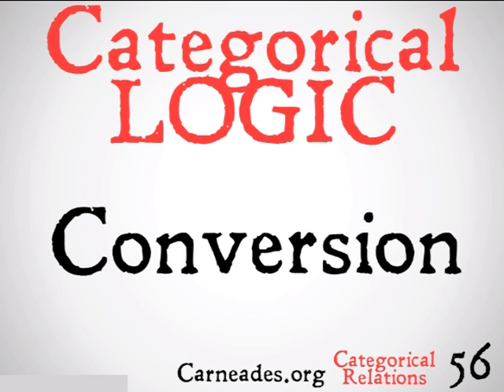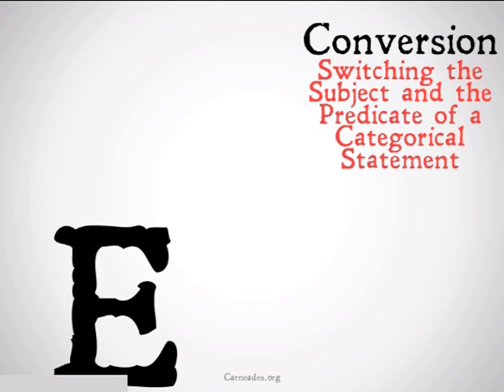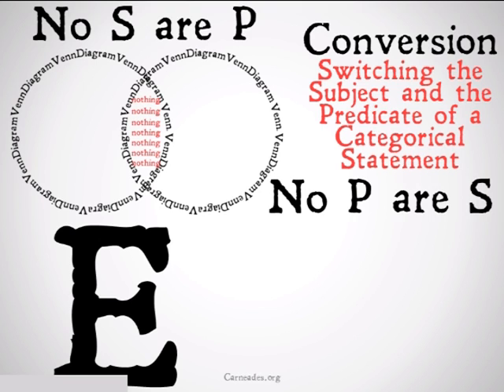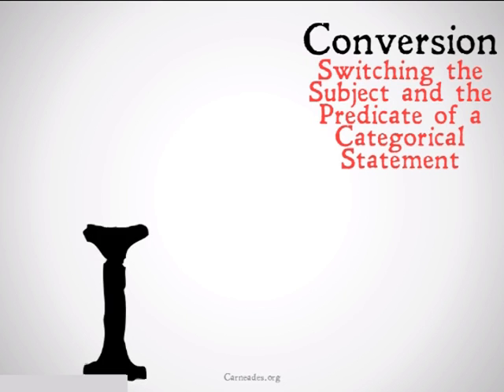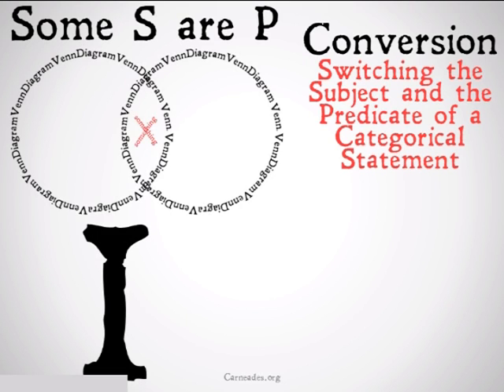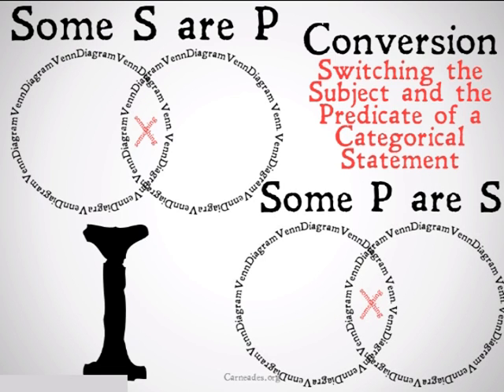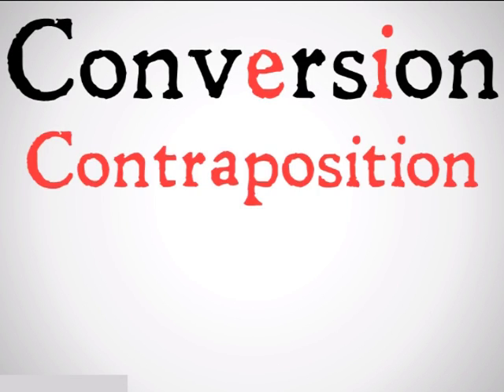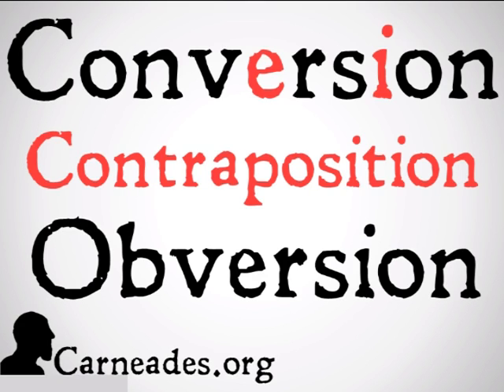Conversion (Categorical Logic)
A description of the Categorical Operator known as Conversion (100 Days of Logic & 90 Second Philosophy).